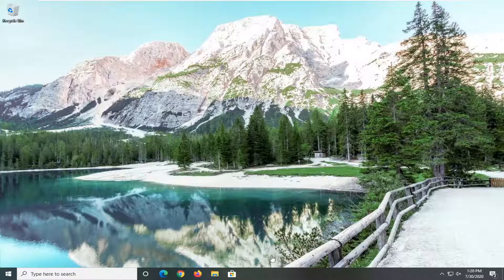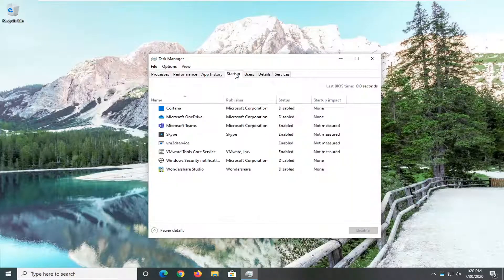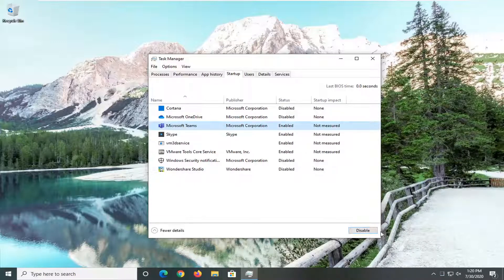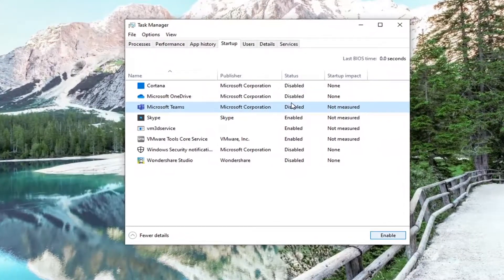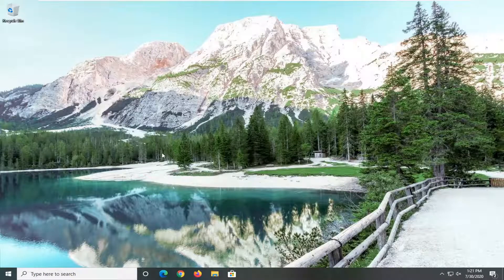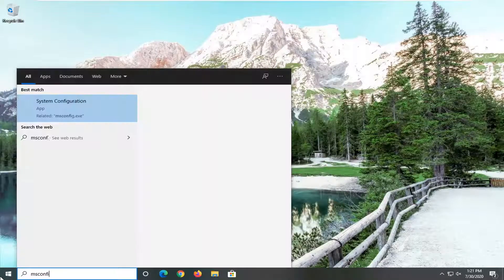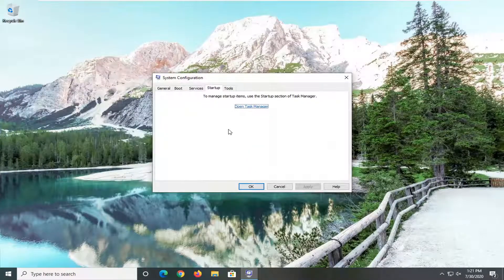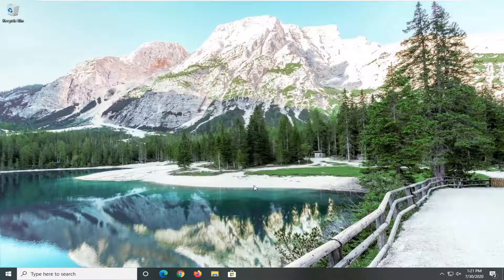How to Stop Microsoft Teams Starting Automatically on Windows 10/11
You’ve realized that after installing Microsoft Teams, the program keeps starting after each reboot of Windows 10. Chances are you only want to have Teams running when needed, or maybe Office 365 automatically installed the program without your consent. The question is, then, how do we make it stop for good?

Microsoft Teams is in the big leagues of collaboration and communication software, particularly for remote teams. The tool has a bunch of amazing features and functionalities used by over 100 million people daily. Conversely, there’s an annoying aspect of the app that’s equally dreaded by millions of users: Microsoft Teams automatically launches itself whenever you start your computer.

Issues addressed in this tutorial:
stop microsoft teams from starting automatically windows 10
stop microsoft teams from opening on startup windows 7
stop microsoft teams from starting
stop microsoft teams from launching at startup
stop microsoft teams from popping up
how to stop microsoft teams starting automatically on windows 7
how to stop microsoft teams starting automatically on windows 11
how to stop microsoft teams from opening automatically
how do i stop microsoft teams from showing away
stop microsoft teams going to away
how stop microsoft teams pop up
how to stop microsoft teams notifications
how to stop microsoft teams from opening on startup windows 11

Some Office 365 subscriptions automatically install Microsoft Teams along with the rest of Microsoft Office. Teams will automatically open at boot after it’s installed, but you can stop this by disabling the Team startup program.